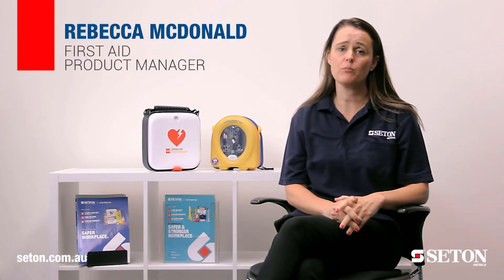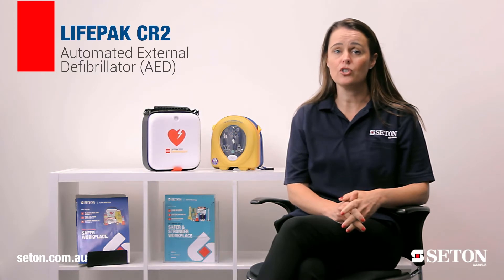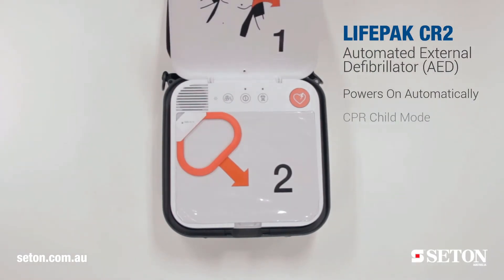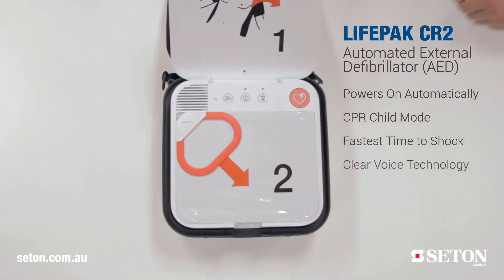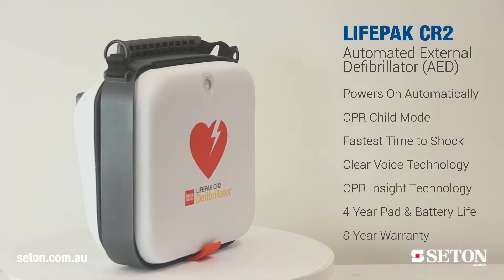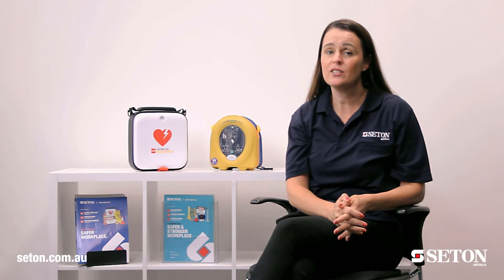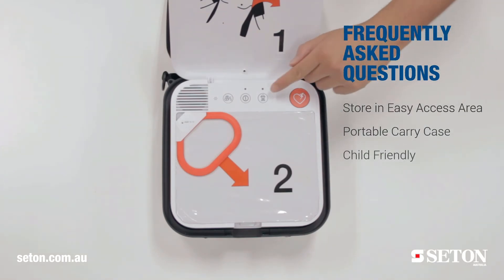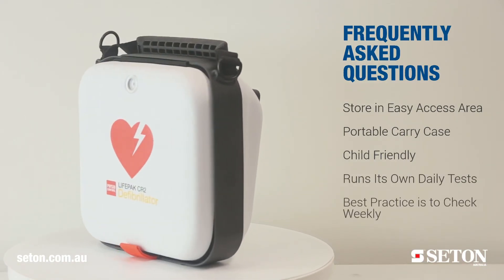Overview Lifepak Essential Fully Auto Portable AED | Automatic External Defibrillator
Simple to use, provides CPR coaching & automatically delivers shocks if required.
- The Lifepak CR2 Essential Fully Auto AED uses simple graphics, audible instructions and automated features to help inform the AED operator when using this AED. This defibrillator (AED) uses a metronome to set an effective pace; users are audibly guided through the resuscitation process for an adult or—with the push of a button—for a child
- Fastest time to first shock
- Delivers up to 360J for more effective shocks
- Child mode button provides reduced energy
- IP55 rating for challenging environments
- 8 year warranty